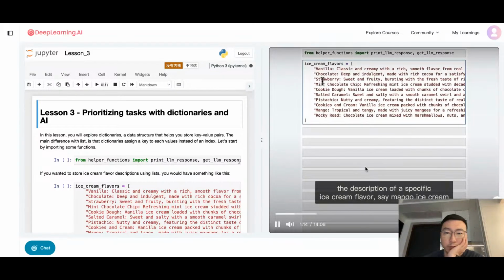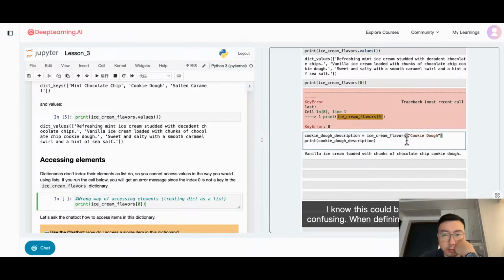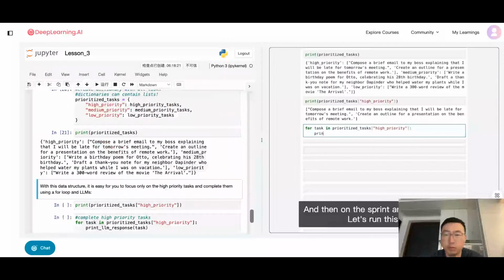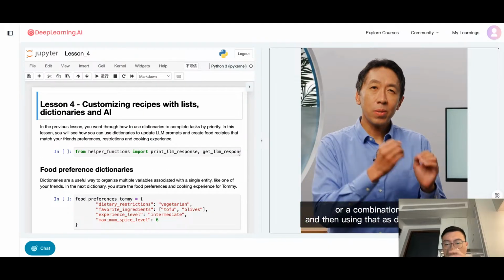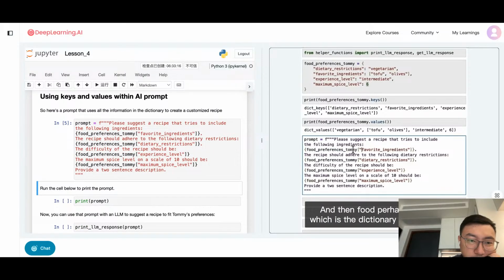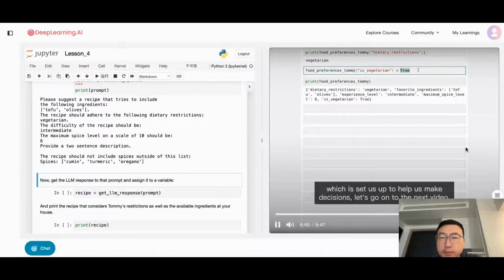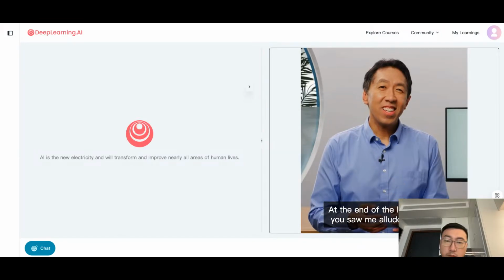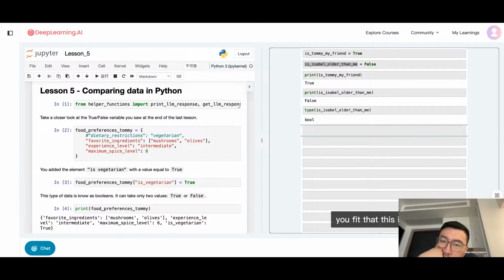【不说话学习】早起学AI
4月22日，早起学AI 1小时，继续完成吴恩达的 AI Python for beginners !